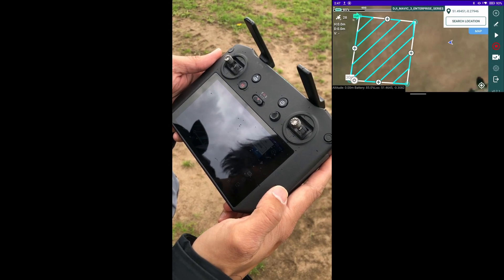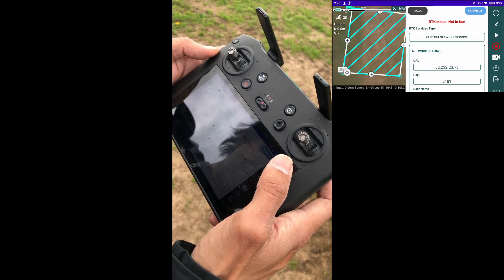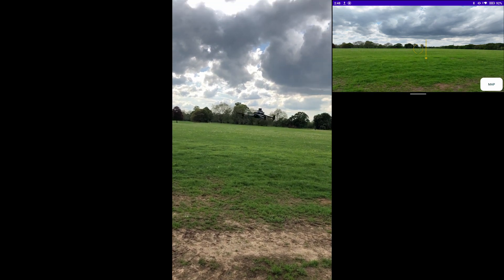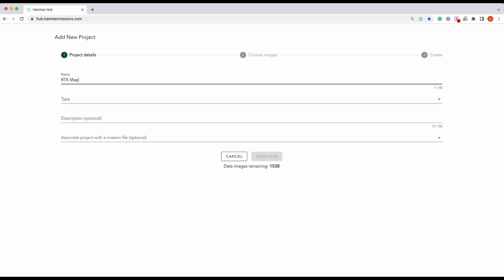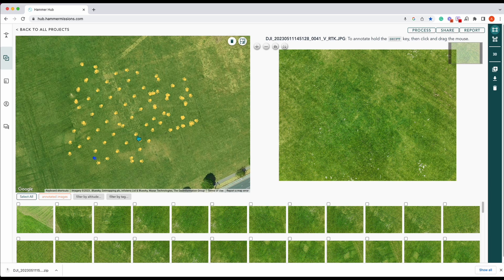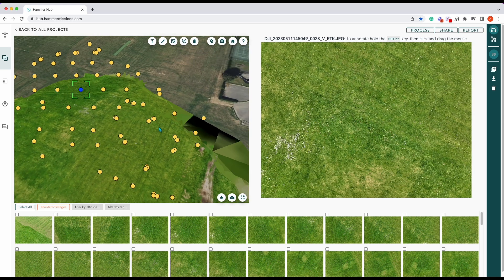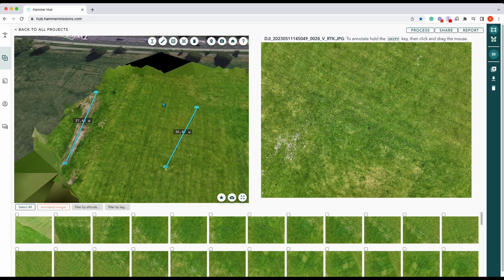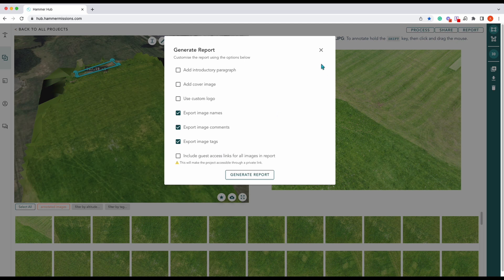Using Network RTK with the DJI M3E | Hammer Missions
In this video, the team from Hammer Missions will walk you through a complete end-to-end guide for rtk data capture with the dji

Chapters in this video:

00:00 - Intro
00:05 - Setting up the RTK Network
01:41 - Take Off
02:04 - Off To Collect Data
02:47 - Creating your Project
03:33 - Uploading your Project
03:44 - Processing Images
04:01 - Processing your 3D Model
04:27 - Processed 3D Model
05:16 - Measurements
06:32 - Sharing your Data
06:35 - Reporting on your Data
06:54 - Outro